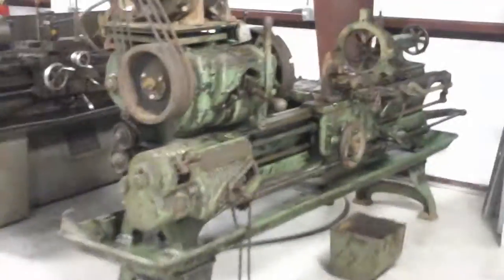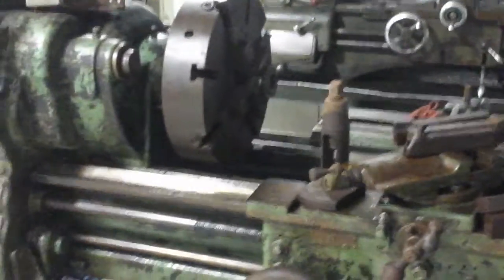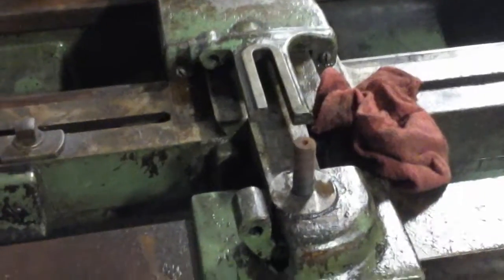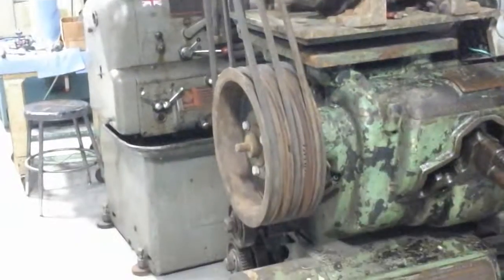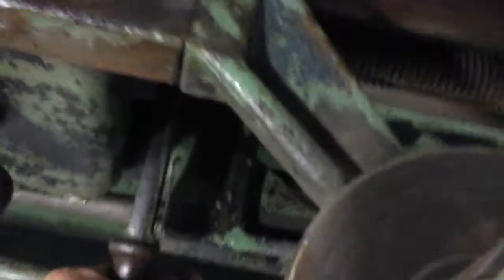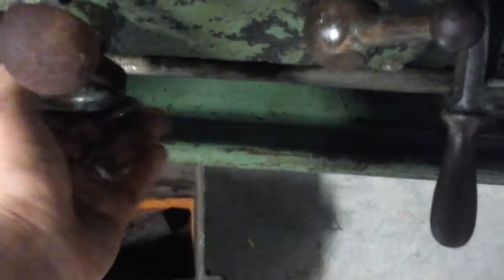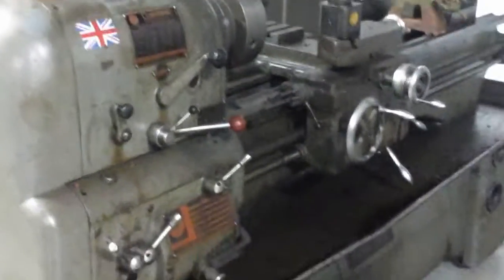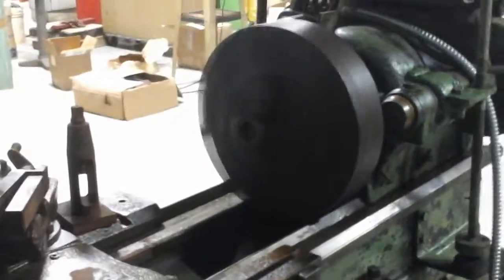1909 Hendey 8 Speed Engine Lathe Intro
New project I picked up. This lathe seems fairly advanced for a machine built over 100 years ago. It's going to be rebuilt in my free time until I can start using it. Someday I hope to properly rebuild it (re scraping the ways, etc.), but until then, It just needs a few repairs, a couple retrofits, and LOTS of cleaning and oiling. I'll add more videos with highlights of this process as time goes on.